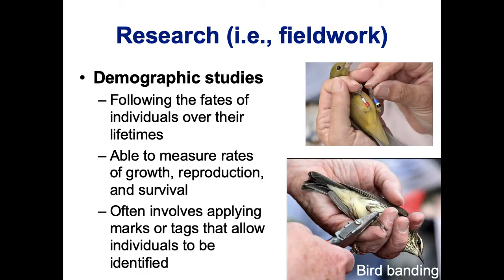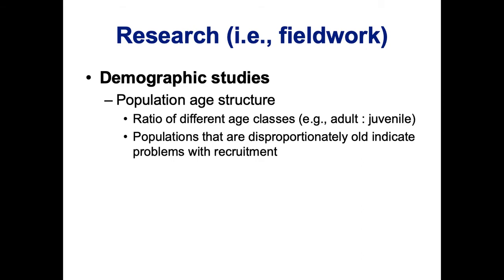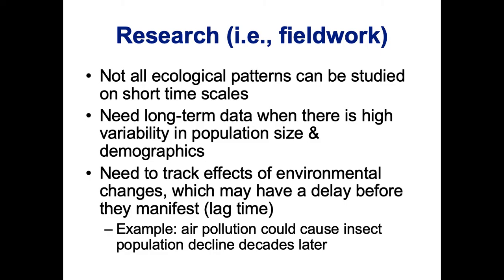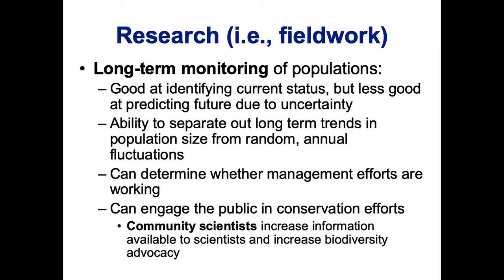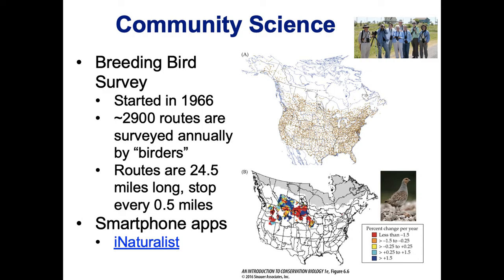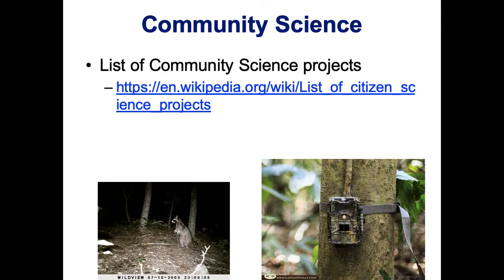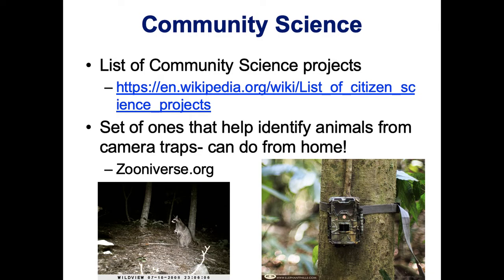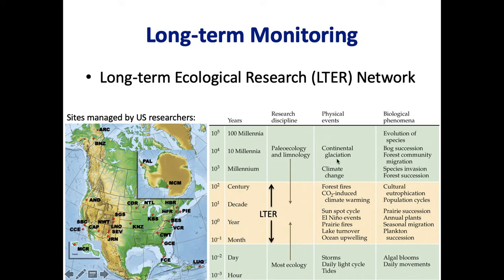Demographics &Longterm Data